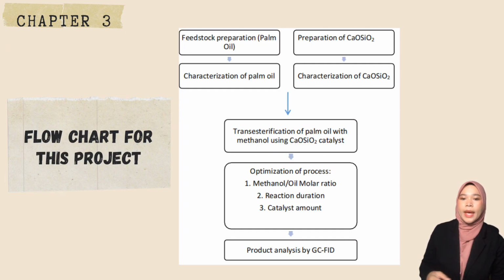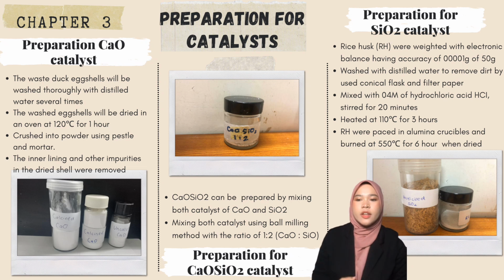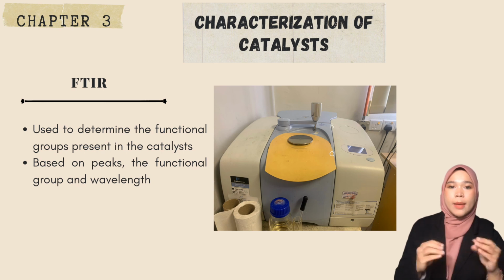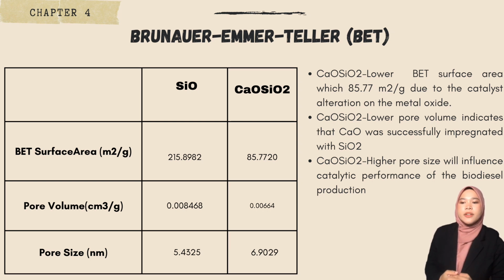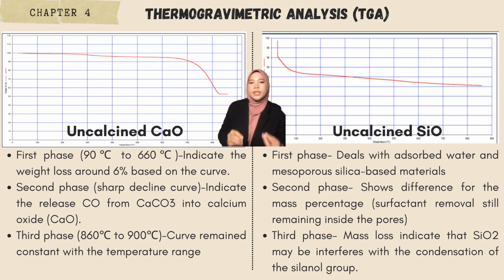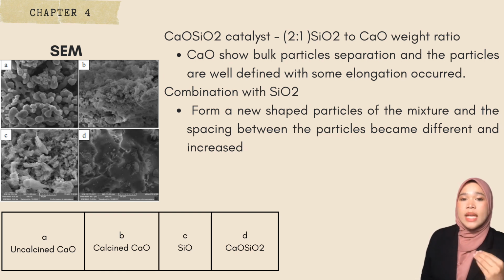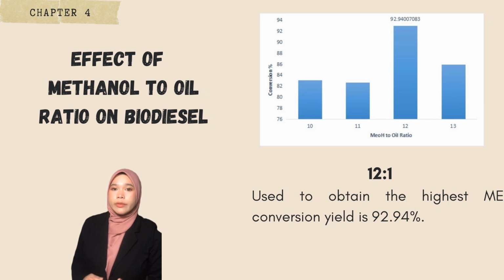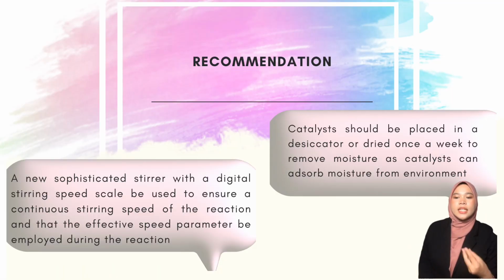FINAL YEAR PROJECT (FYP)/ VIVA PRESENTATION 2023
Assalamualaikum and hyeee everyone
Here my final year project entitled 'Transesterification of Palm Oil Through CaO-SiO2 As A Heterogeneous Waste Catalyst for Biodiesel Production.
Hope you guys can gain knowledge from this video. Thank youuuuuuu so much everyone! Have a nice dayyyy